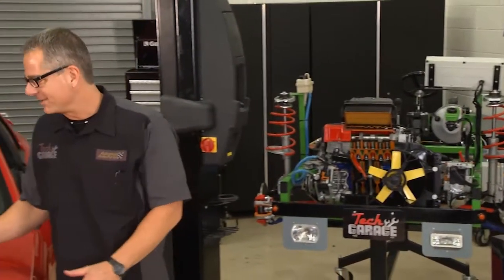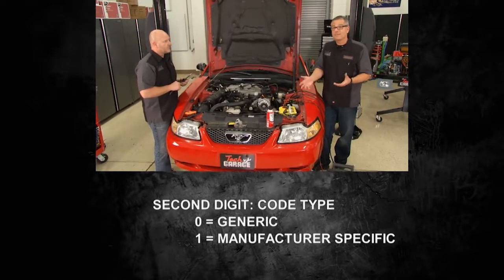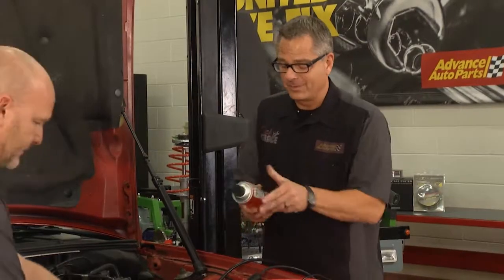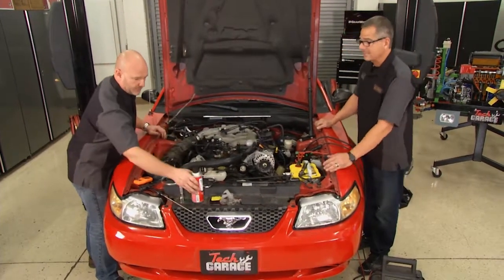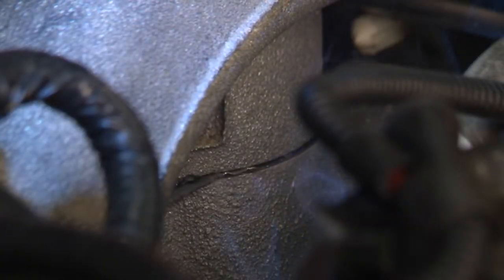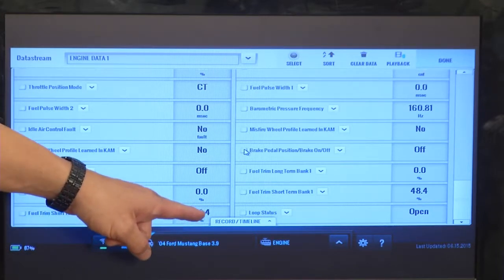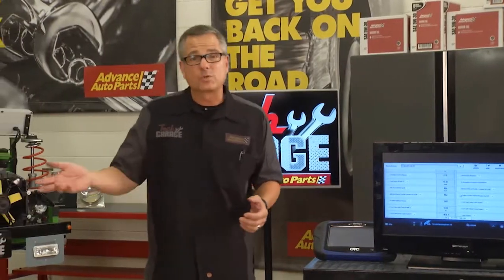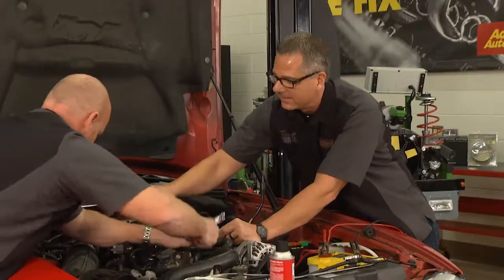Check Engine Light Diagnosis - The Right Way